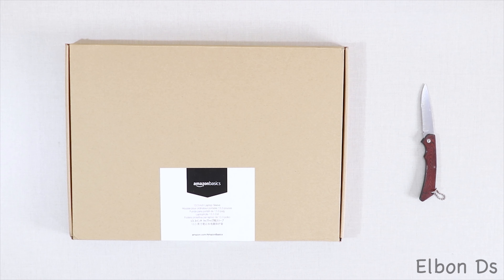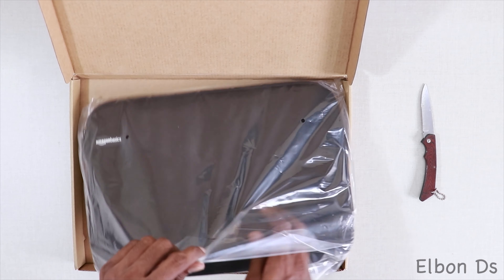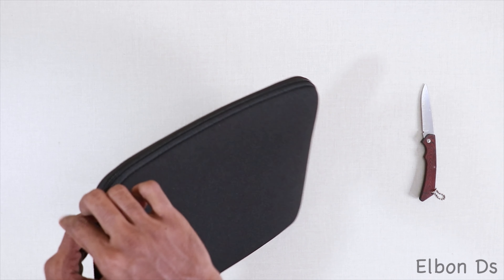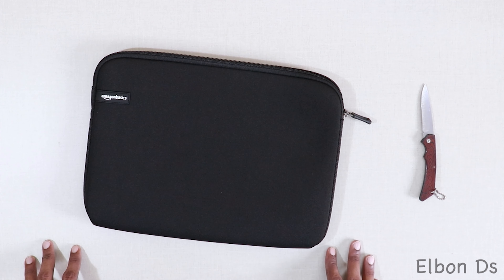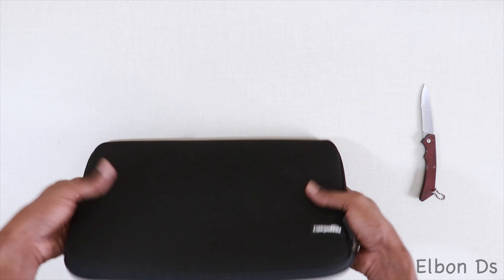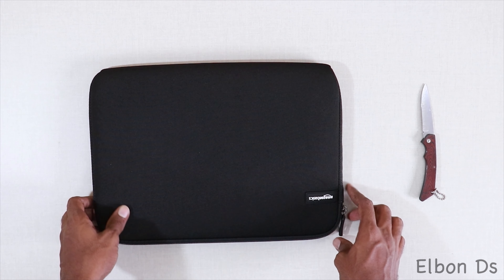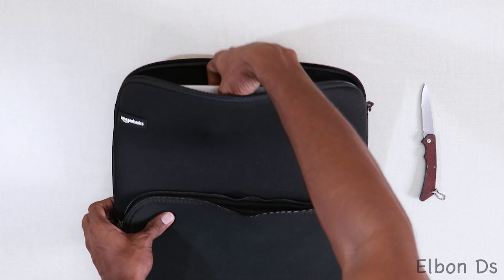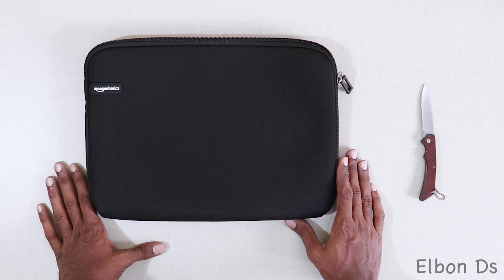Amazon basics 13.3 inch Laptop sleeve (BEST !!!)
Unboxing the Amazon Basics 13.3 inch Laptop sleeve and comparing it with similar products.

About me
Hey guys, i am from chennai. My videos are about Vlogs and some of the things i do.